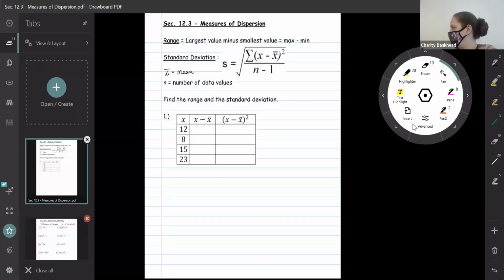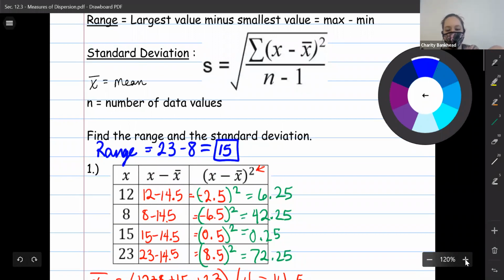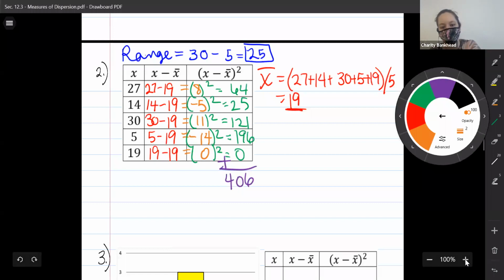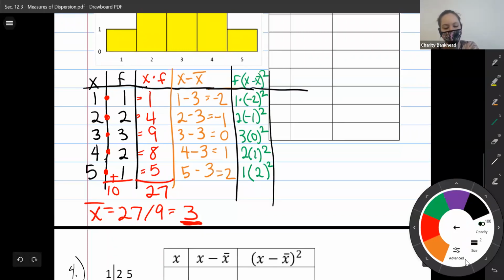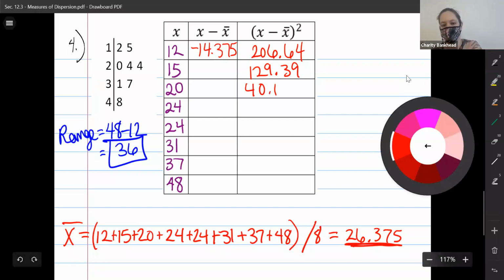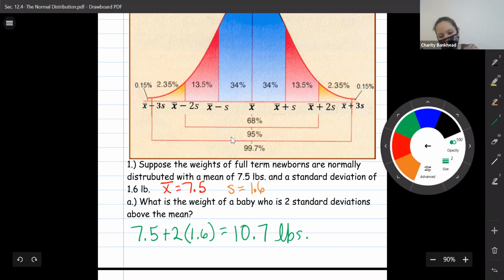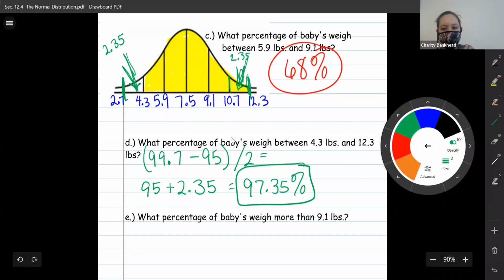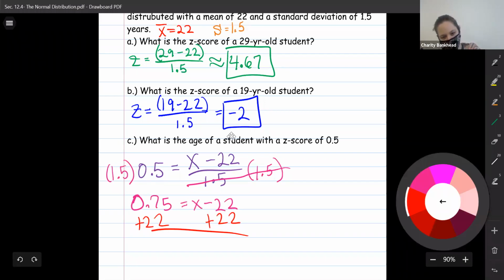Sec. 12.3, 12.4 - Measures of Dispersion & the Normal Distribution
Fall 2020